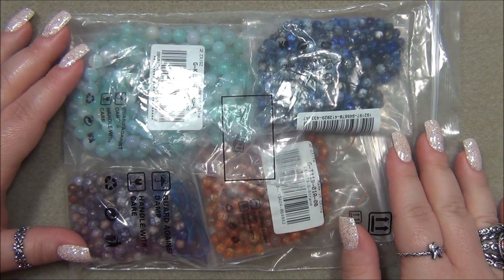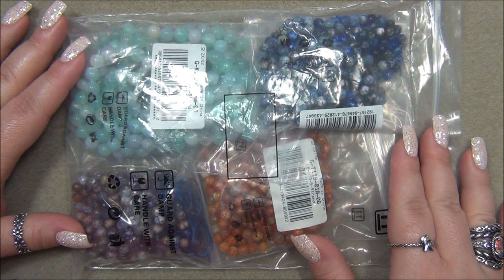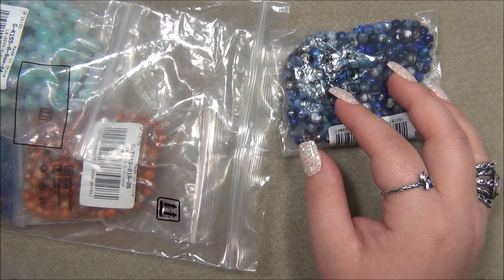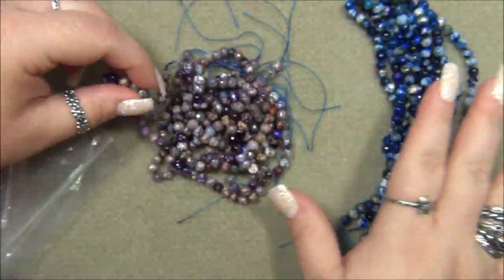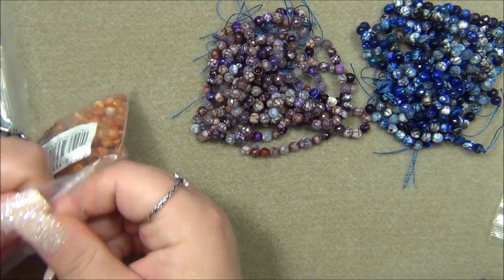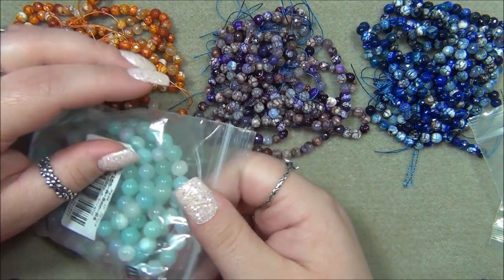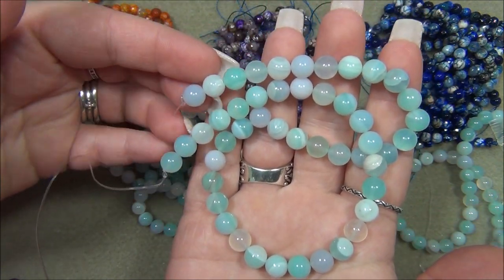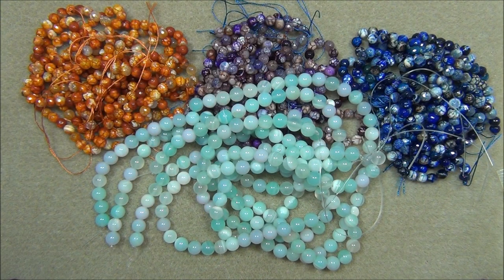Beebeecraft Gemstone Bead Haul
Beebeecraft YouTube Program: Get Free Products by doing videos for us, you will get the chance if you have more than 100 subscribers. If you are interested, please click the following link to contact Beebeecraft